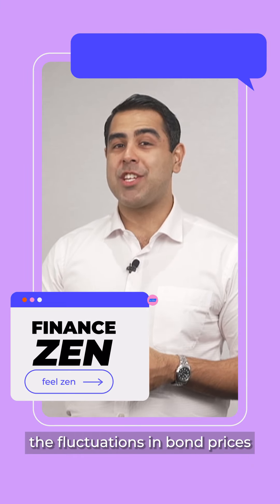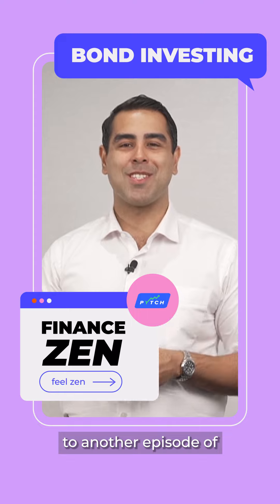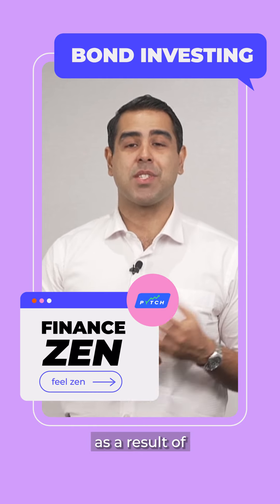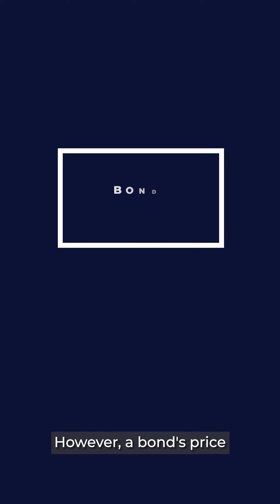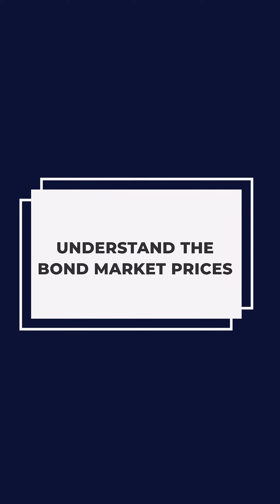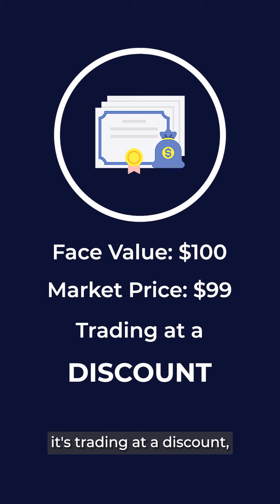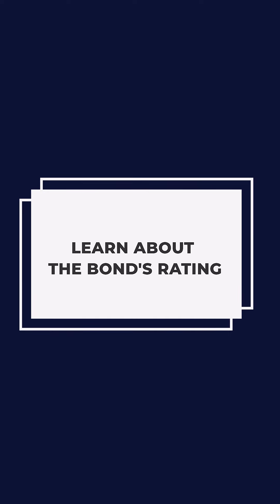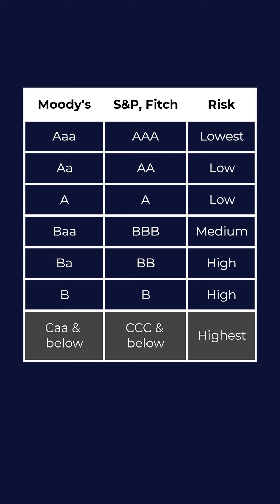Bond Investing Part 3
Crack the code of bond investing!

Join us as we explore the inner workings of bond pricing and crucial aspects to consider when building your investment plan.

00:00 Introduction
00:25 Bond Prices
00:54 Tips
02:29 Market Trends

Finance Zen is your tranquil 3-part guide to understanding and navigating the complex world of finance. Become a smarter investor and attain financial peace of mind in just 3 steps.